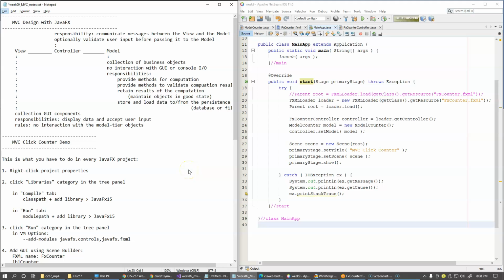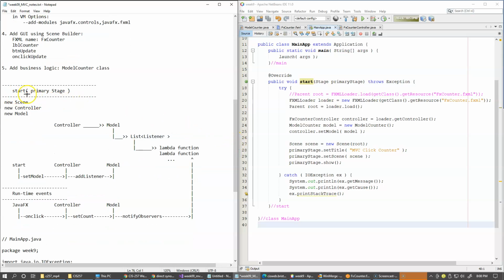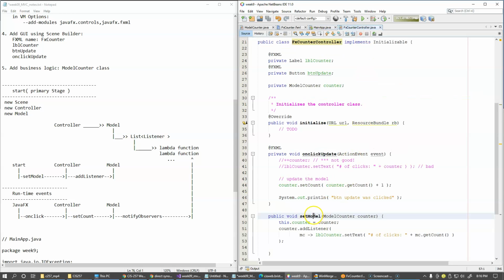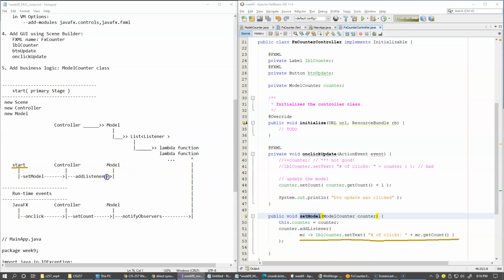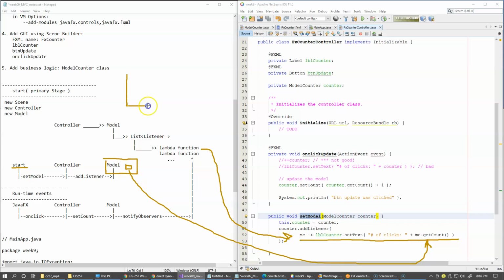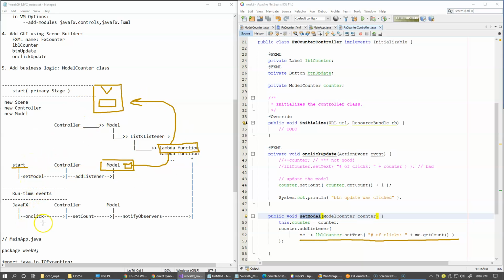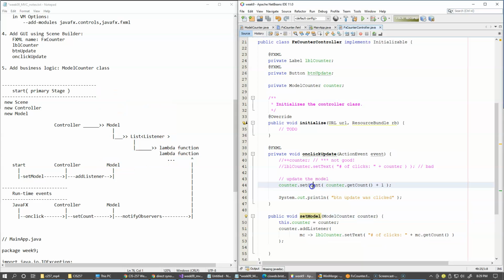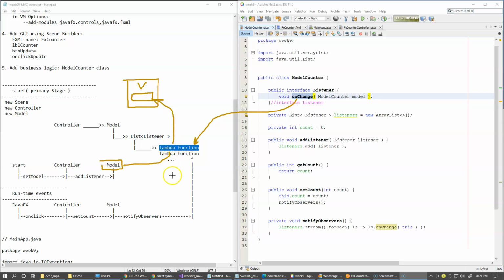9.5 MVC Click Counter Summary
9.5 MVC Click Counter Summary